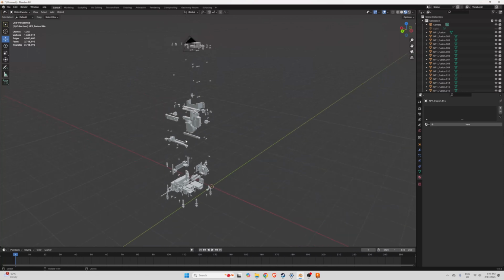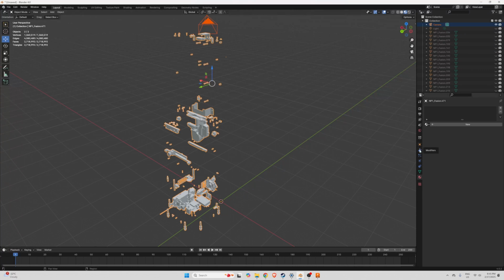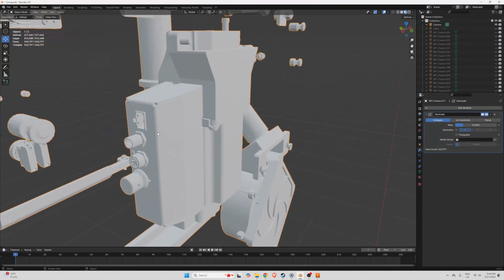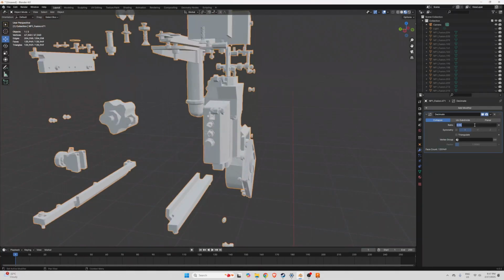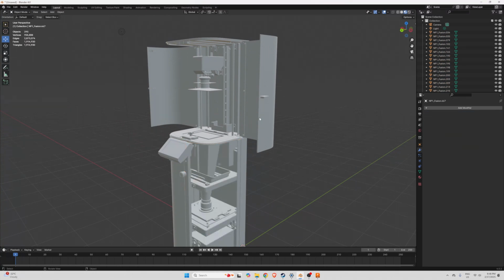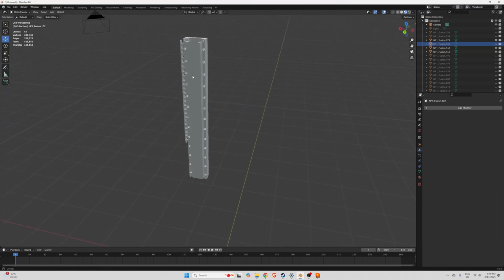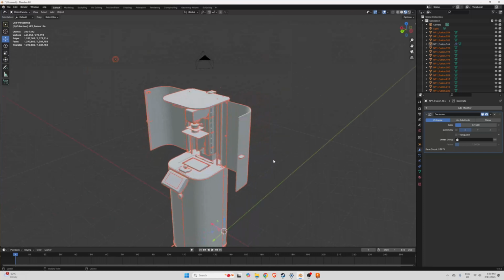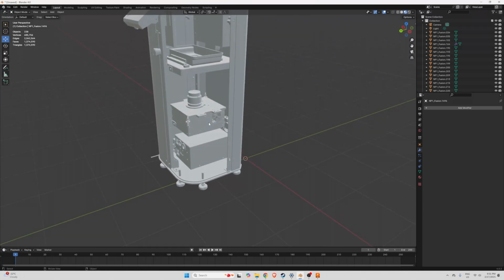6 - Join and Decimate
Visit ivu.space for more